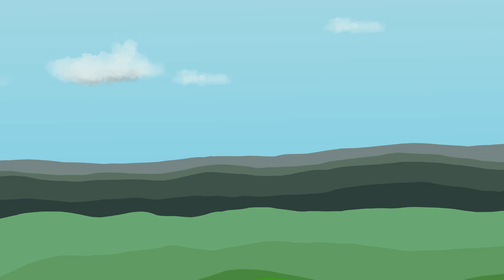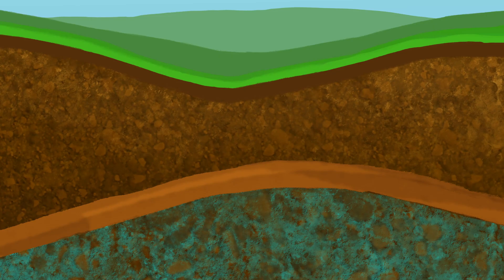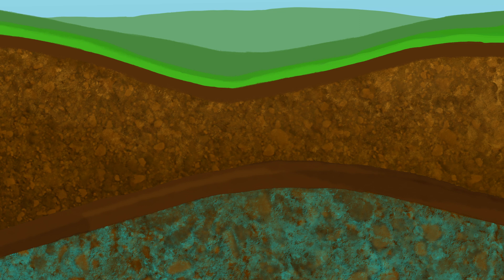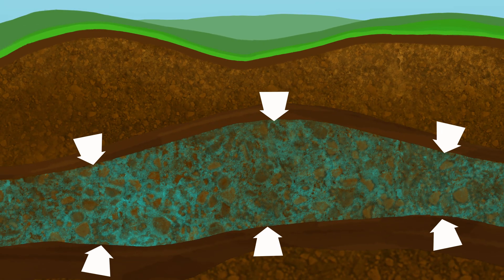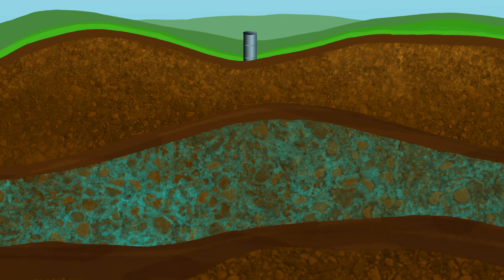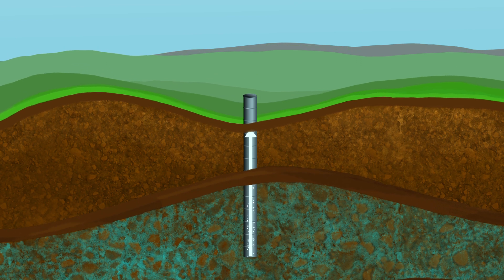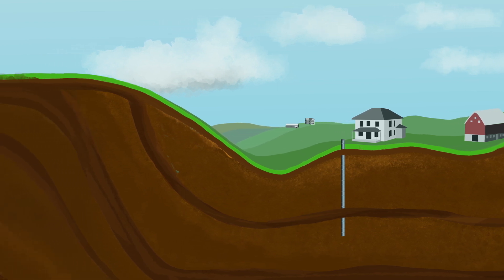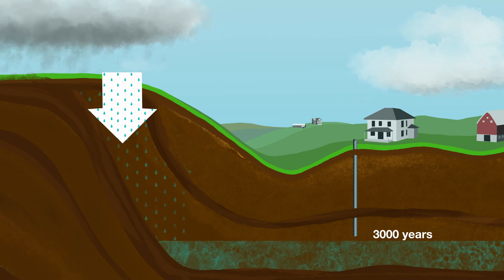What is a confined aquifer?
Short basics of what a confined aquifer is and how it's formed.

University of Minnesota Extension is an equal opportunity educator and employer.